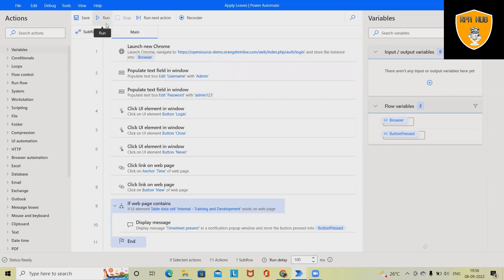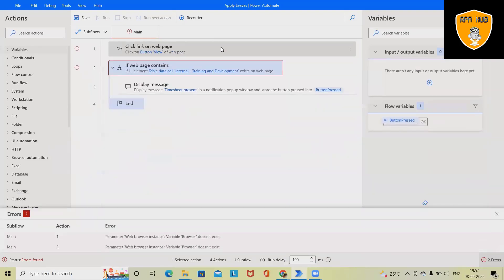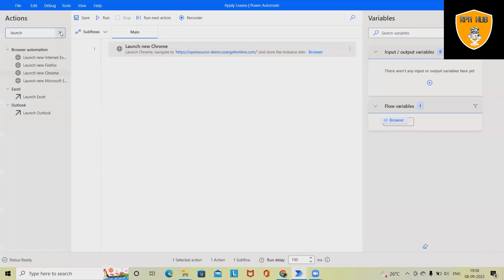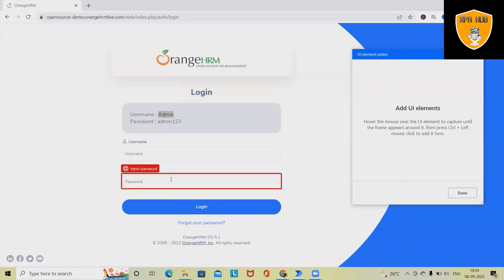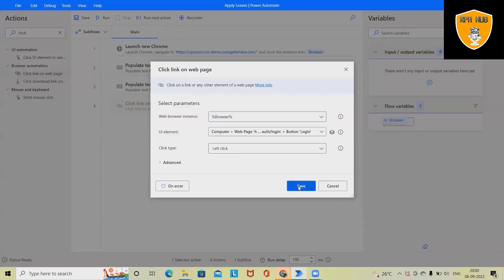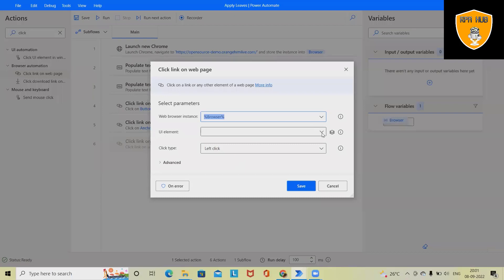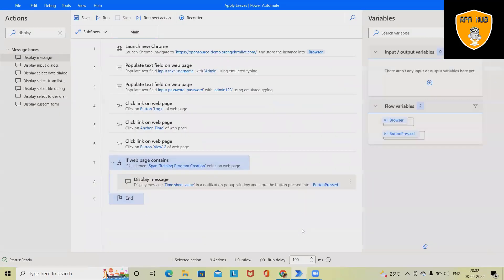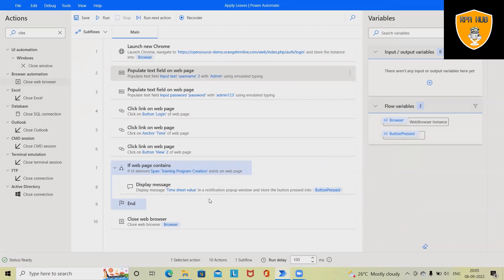How to verify Timesheet in HRMS using Power Automate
Power Automate, formerly Microsoft Flow, is an online tool within the Microsoft 365 applications and add-ins, used for the creation of automated workflows between apps and services to synchronize files, get notifications, and collect data.

Power Automate helping the organization to automate complex task and remove manual dependency. In this video we are trying to automate HRMS application using power automate.